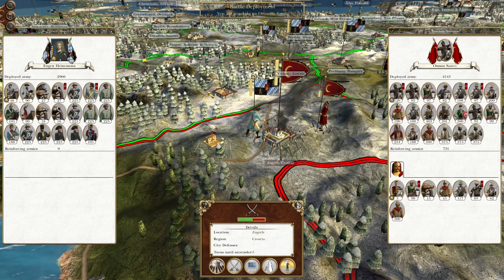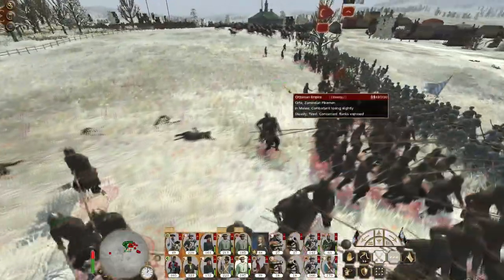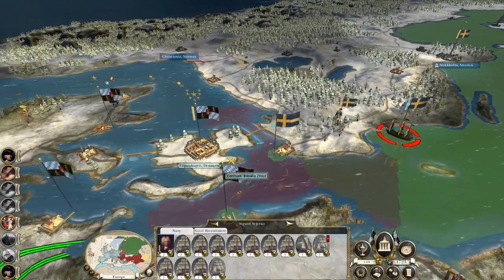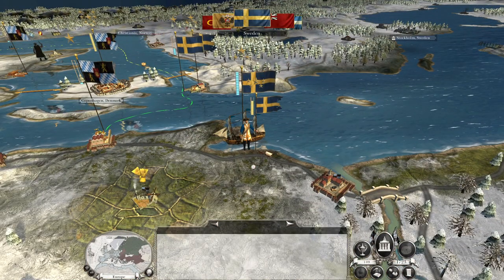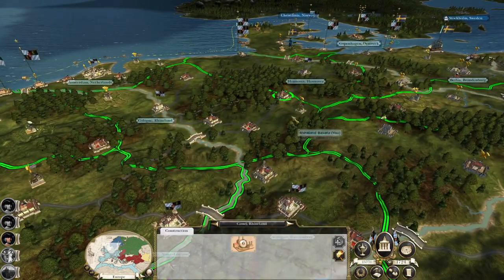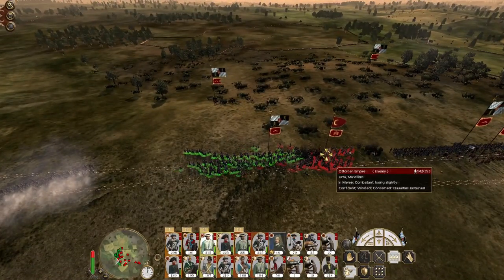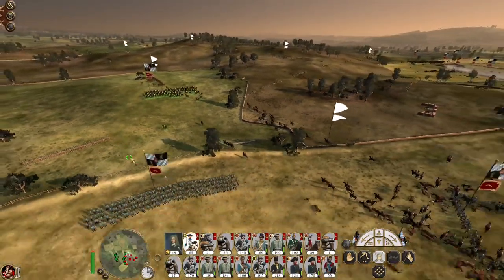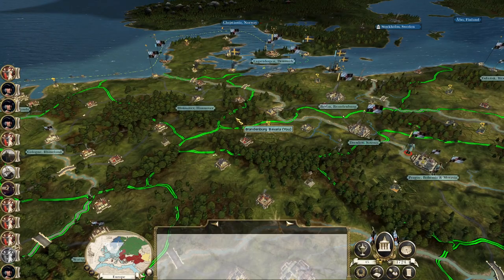Bavaria #29 - Empire Total War: DM - Balkans Aflame!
Hey guys, welcome to the next episode of my Empire Total War Lets Play as Bavaria - in this episode we set the Balkans aflame as we attack the Ottomans!